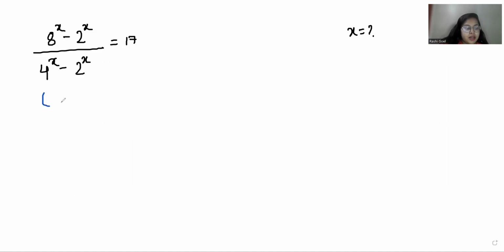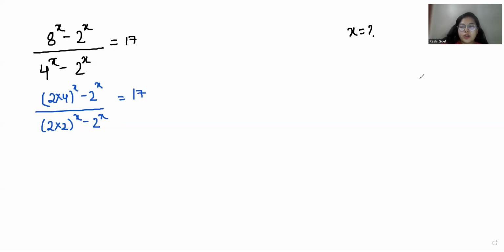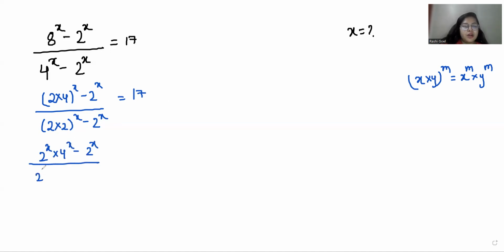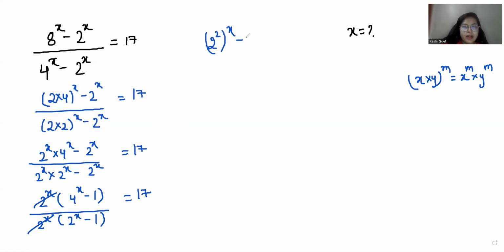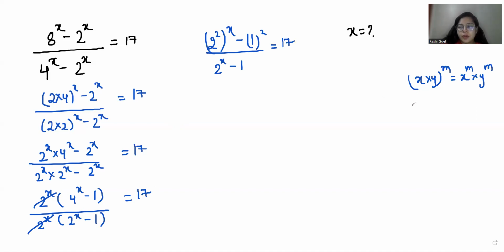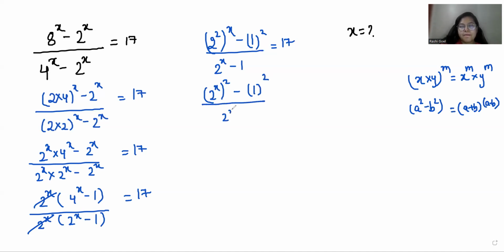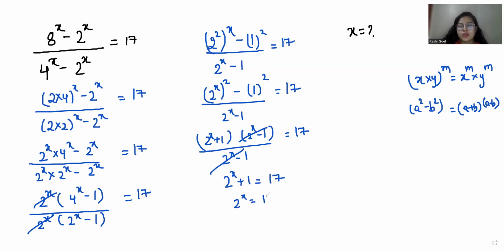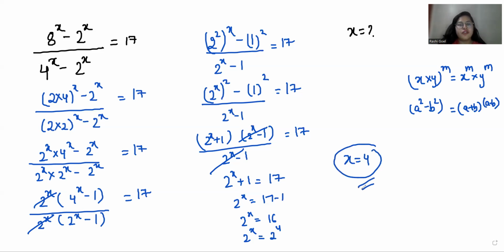IF (8^x-2^x)/(4^x-2^x)=17 Then X=? | Math Olympiad Question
(8^x-2^x)/(4^x-2^x)=17
8^x-2^x/4^x-2^x=17

IF (8^x-2^x)/(4^x-2^x)=17 then x=?
Find the value of x if (8^x-2^x)/(4^x-2^x)=17
Find the value of x, (8^x-2^x)/(4^x-2^x)=17
find value of x when (8^x-2^x)/(4^x-2^x)=17
what is the value of x when (8^x-2^x)/(4^x-2^x)=17
If (8^x-2^x)/(4^x-2^x)=17 find the value of x